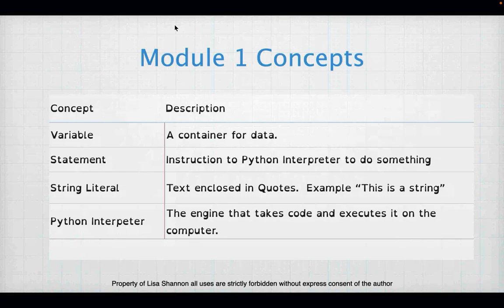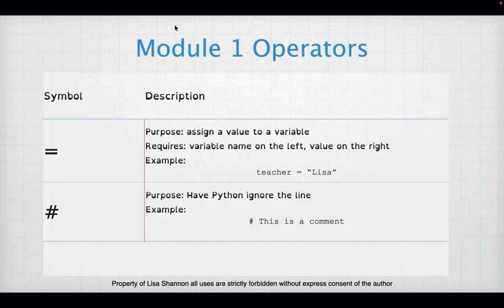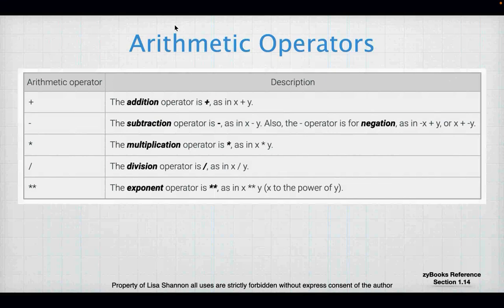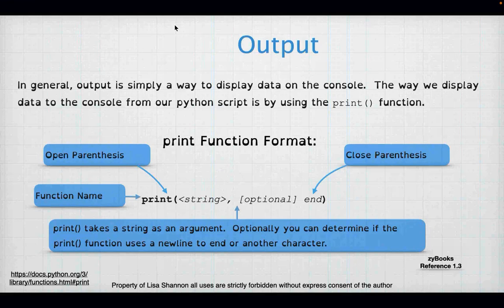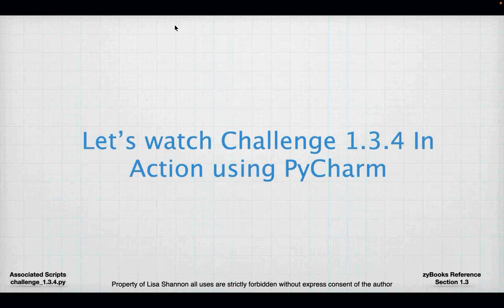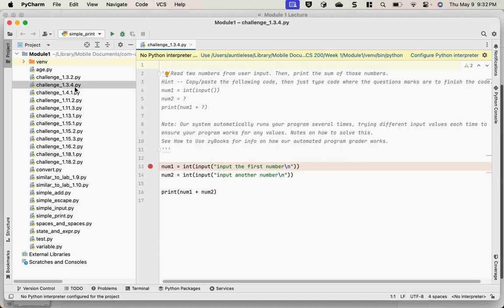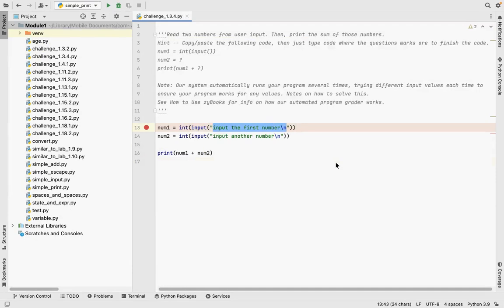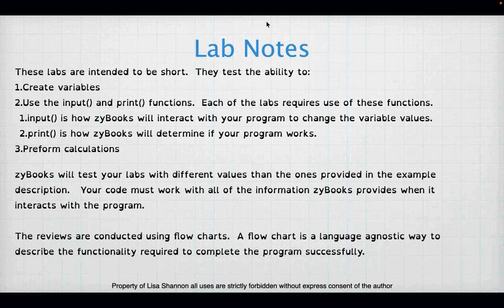SNHU IT-140 Module One Lecture 2024 C-3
Hi Everyone,

Python the Basics

Lisa

** Python Scripts **
*** Challenges ***